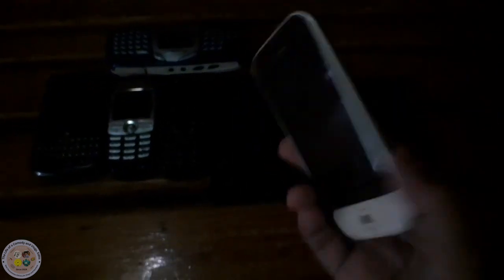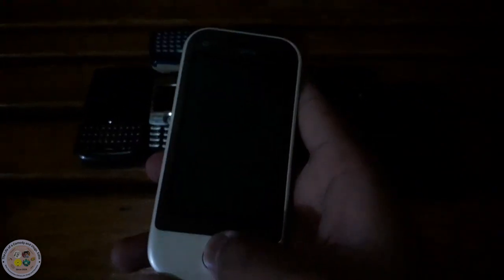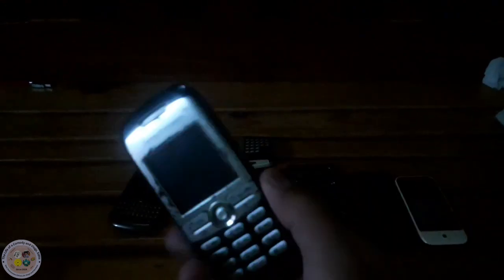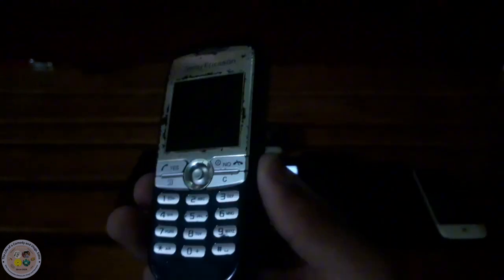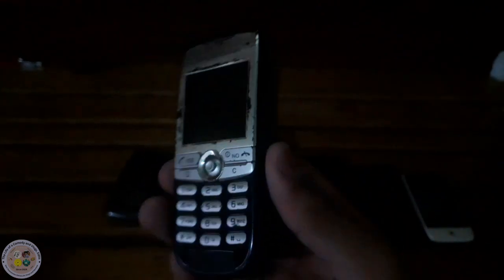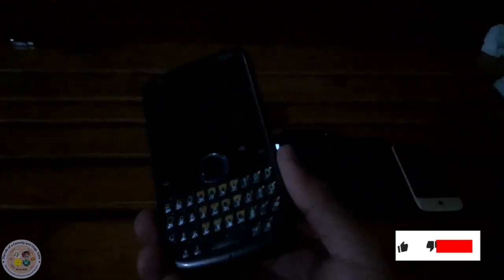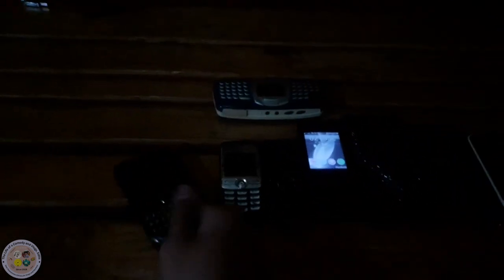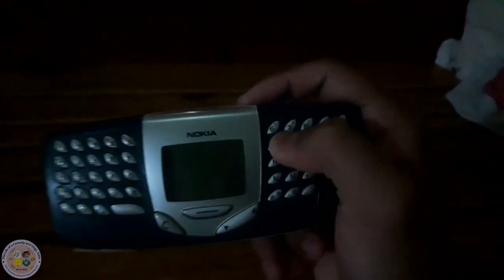Cellphone Collection In 2024 First Reuploaded